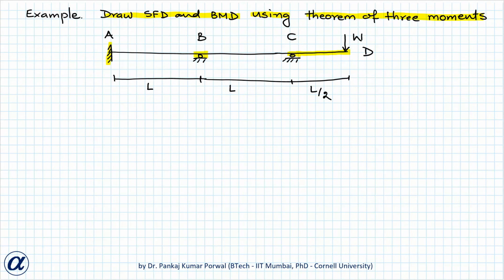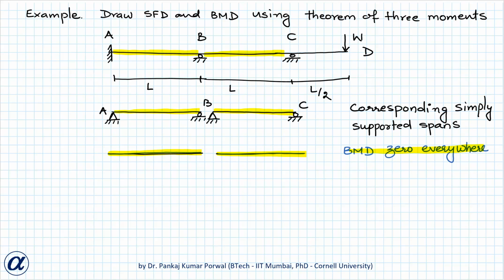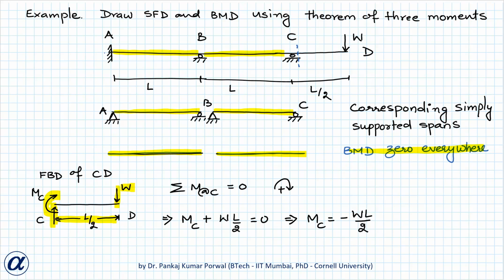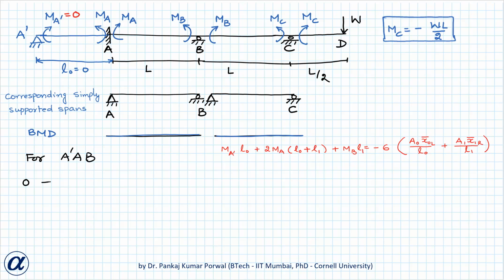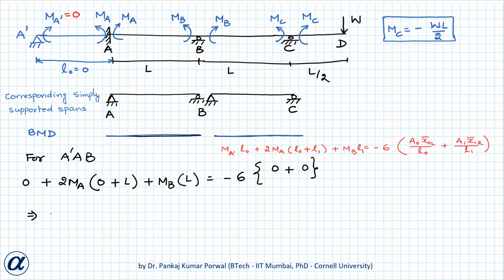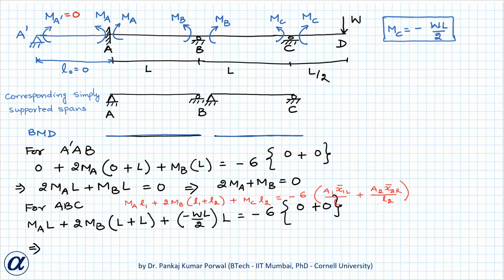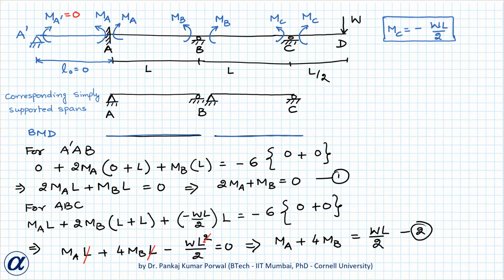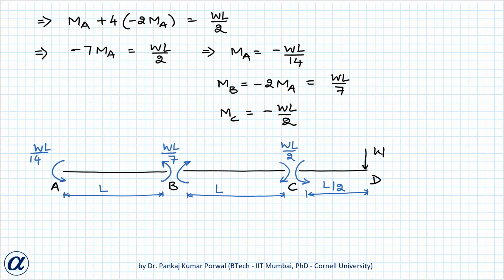Theorem of Three Moments Example 2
Theorem of Three Moments   ( Clayperon’s Theorem )
This relates bending moments at the ends of beam segments of two consecutive spans of a continuous beam to bending moment diagrams of their corresponding simply supported spans.

When writing equations using three moment theorem, we have to keep following points in mind
1. Bending moment is the resultant moment of internal bending stresses at the cross section.
2. Support Moment is moment provided by the fixed support as a support reaction.
3. At exterior hinge support both support moment and bending moment are zero.
4. At interior hinge support or roller support, support moment is zero but bending moment is non zero.
5. At internal hinge ( not a support ) there is no support moment and bending moment is zero.
6. For overhang of a continuous beam, the bending moment at the last hinge support ( or roller support ) can be found using equilibrium of overhanging part of the beam.
7. For a fixed support at the end we consider an imaginary span on the other side of the fixed support with zero values for all the parameters. This gives us one additional equation for each fixed support.
Using Theorem of Three Moments we can write equations corresponding to number of unknown bending moments. Once we know the bending moments at the ends of the segments, we can find end shears using equilibrium equations. The shear force diagram, bending moment diagram and support reactions can be found in usual way.

What is theorem of three moments ?
What is Clayperon’s ( Clayperon ) Theorem ?
How to write equations using theorem of three moments ?
How to write equations using Clayperon’s theorem ?
What is the difference between exterior hinge and interior hinge in a continuous beam ?
How to write equation for overhang part of the continuous beam ?
How to write equation for fixed support ?
How to draw shear force diagram ( SFD ) using three moment theorem ?
How to draw bending moment diagram ( BMD ) using theorem of three moments ?
theorem of three moment
three moment theorem
clayperon’s theorem
end moments
bending moment
support reactions
support moments
overhang
overhanging beam
fixed support
interior hinge
interior roller
exterior hinge
exterior roller
support
equation
end shear
concept
fundamental
basic
short cut
short trick
simple
solution
how
what
find
explanation
basics